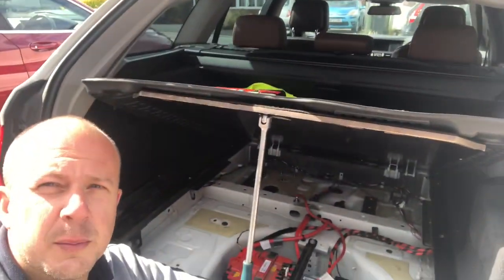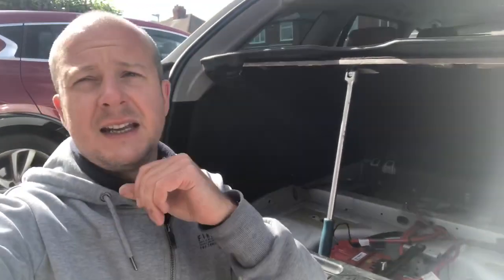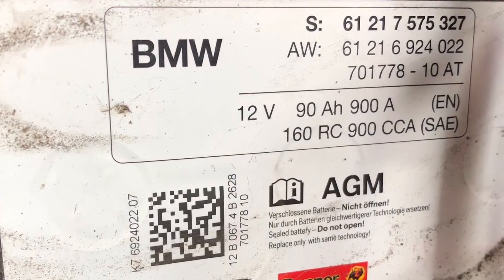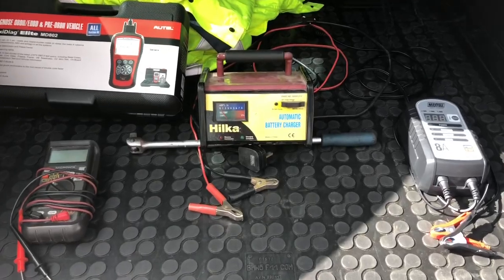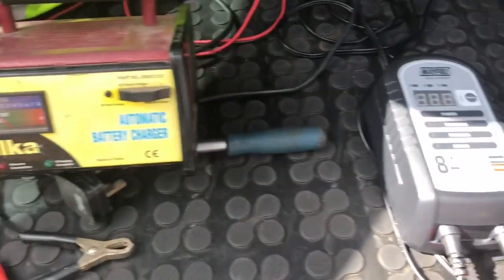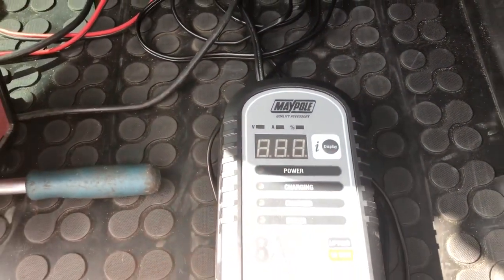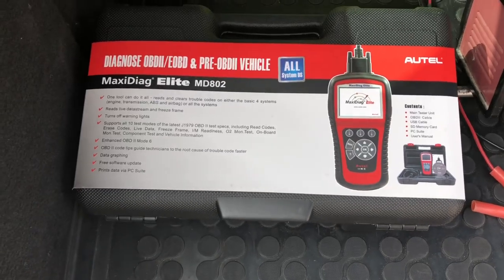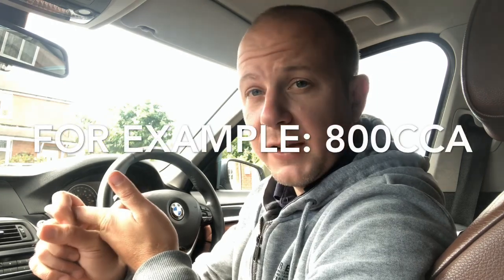BMW F10 F11 - NEVER Do This To Your Battery!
The key specifications for your battery are:
Capacity: eg. 100Ah
Max load: eg. 900CCA
Reserve Capacity: eg. 160 RC
Start/Stop: suitable ✅
AGM type ✅
Physical dimensions match ✅

DO NOT EVER charge an AGM type battery with a traditional lead acid battery charger - you will almost certainly damage it and will need to be replaced! Believe me, I know the hard way! 😒